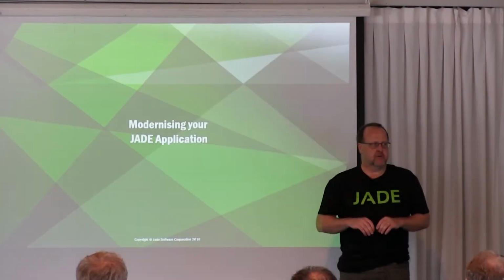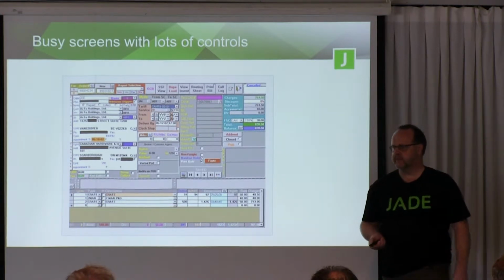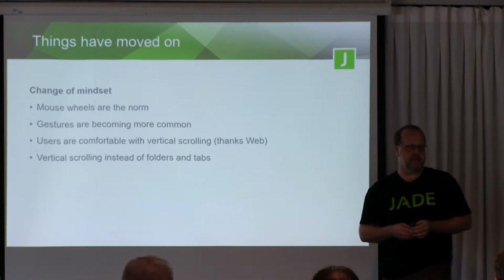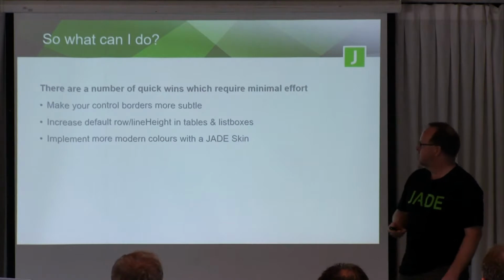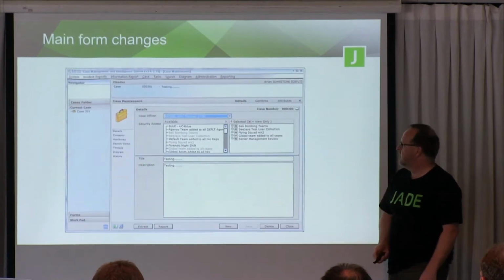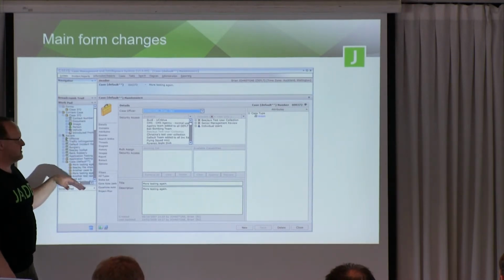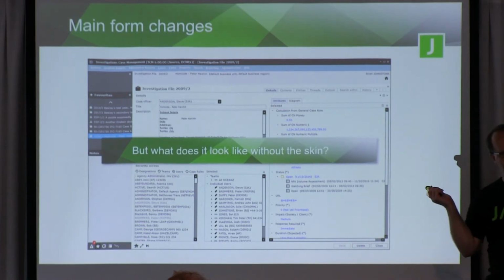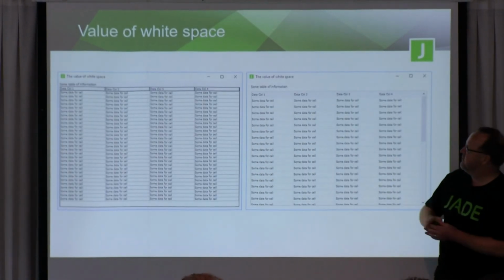JADE™ 2017 User Group: User experience demo - Modernising JADE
JADE Principal Software Engineer, Brian Johnstone, gives a demo on modernising your JADE application.